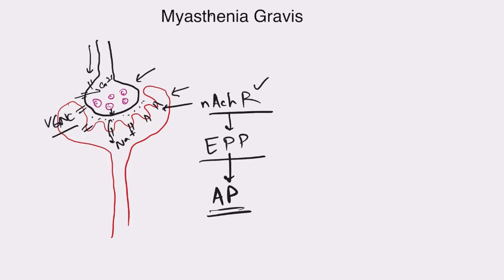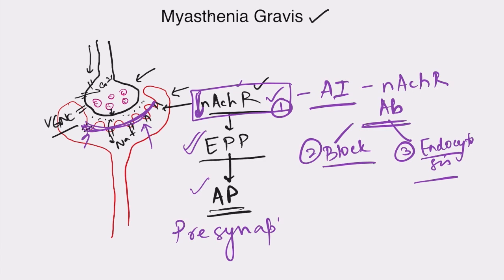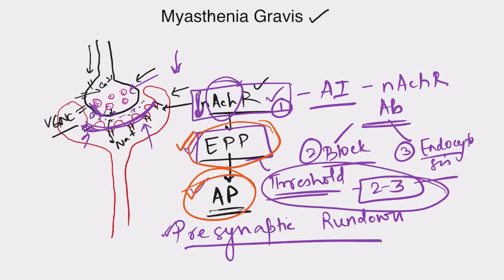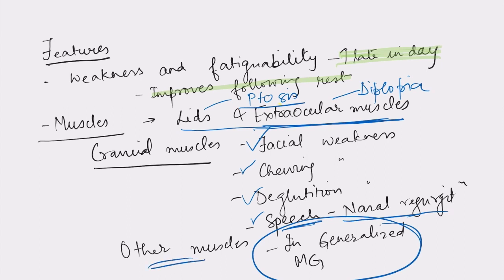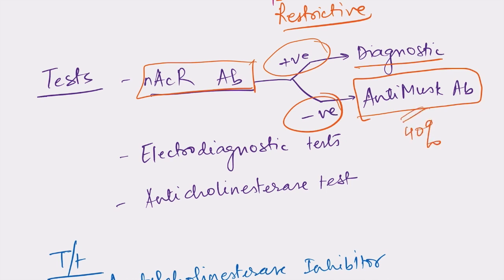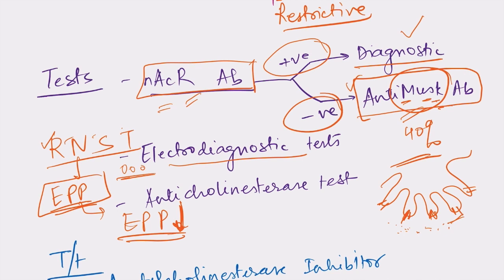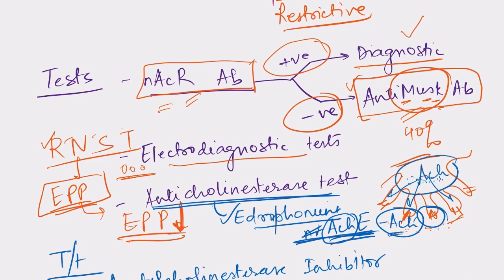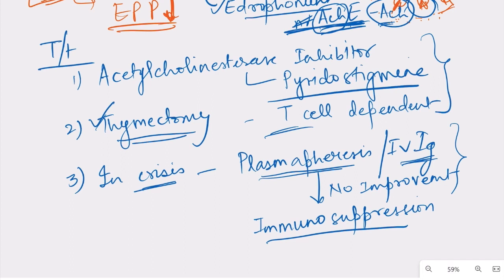Myasthenia gravis physiology mbbs lecture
MBBS lecture on Myasthenia gravis physiology, pathophysiology, diagnosis and treatment for mbbs 1st year